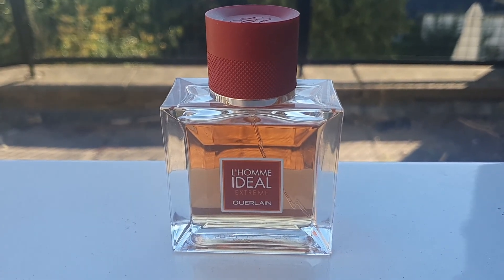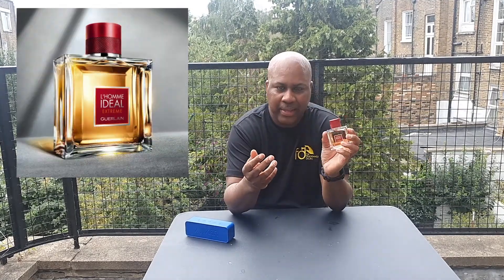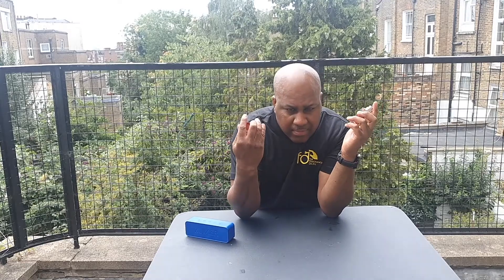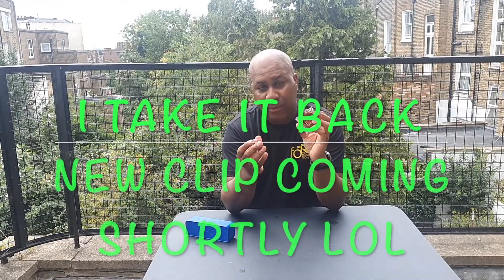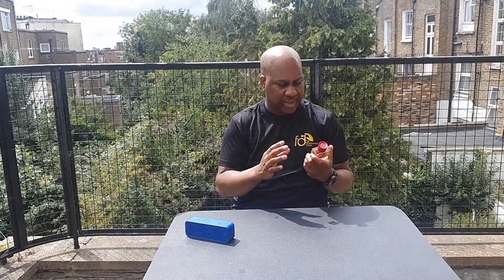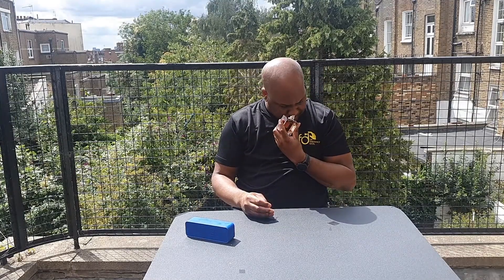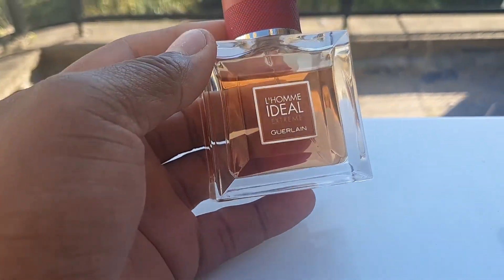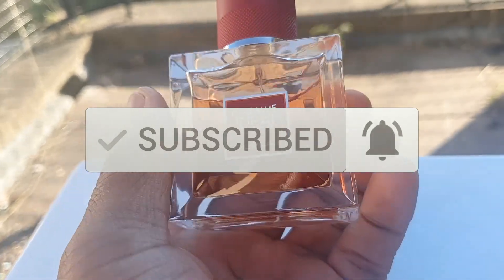Ideal L'homme Extreme Review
Hi, a review of Ideal Extreme which I didn't proper road test.
So thought I didn't like it until I wore it for the day.
got a few compliments too.
No more rushing to upload, will proper road test new fragrances.
Forgive me Guerlain lol